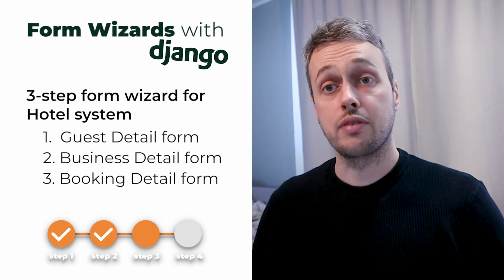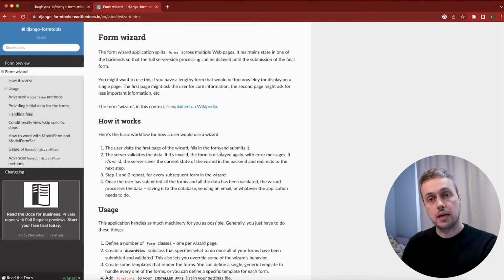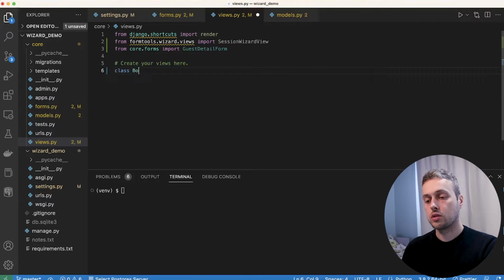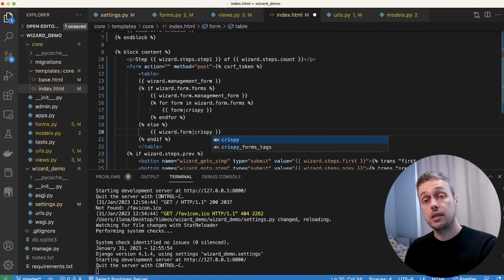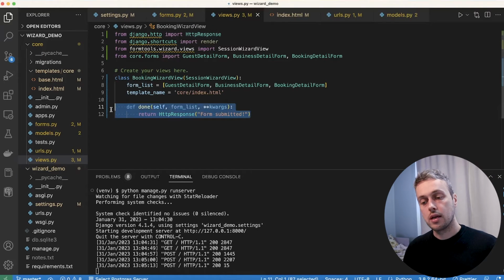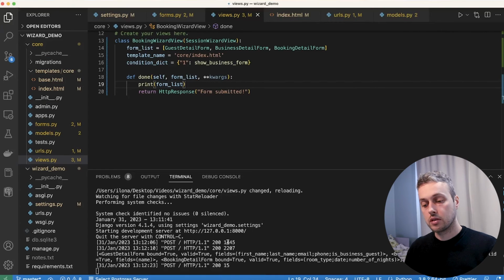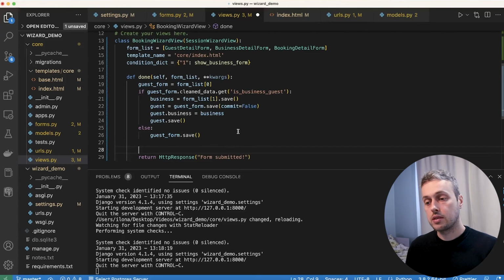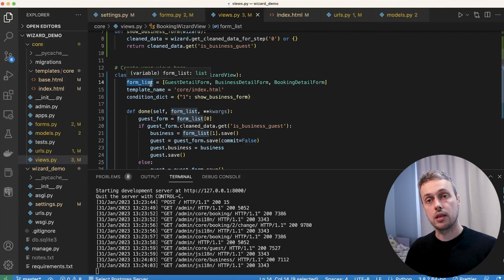Django - Building Form Wizards with formtools and django-crispy-forms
In this video, we'll build a 3-step form-wizard using Django and the django-formtools package. We'll create 3 subforms that are displayed one-after-another in our form wizard, and then will handle the submission of the three forms by creating database rows and foreign keys between the different entities.

We will use some basic tools from django-crispy-forms to style up each form in the Wizard.

We will also look at CONDITIONALLY showing certain steps/forms in our wizard.

📌 𝗖𝗵𝗮𝗽𝘁𝗲𝗿𝘀:
00:00 Intro
01:26 Installing django-formtools
03:52 Overview of Django Formtools Wizard
05:07 Creating ModelForm class for Guest Details
06:35 Creating formtools SessionWizardView
08:19 Adding form wizard to a Django template
10:07 Adding django-crispy-forms to improve form styles
11:23 Adding second form to the form-wizard
12:57 Adding third form to the form-wizard
15:00 Showing form steps conditionally in the form-wizard
18:27 Creating database objects from form-wizard submission data